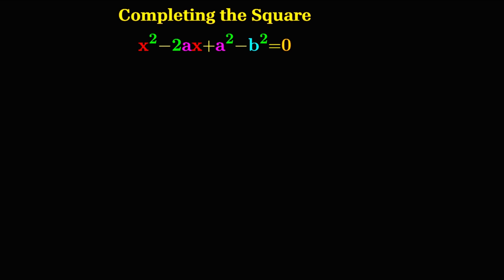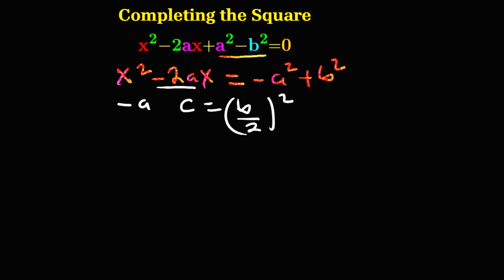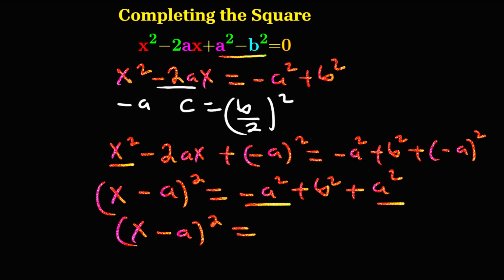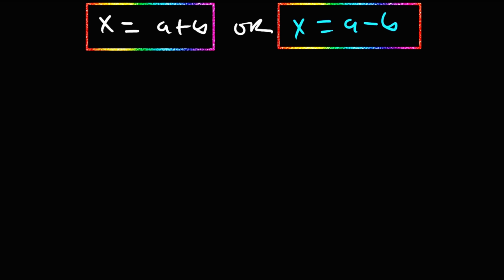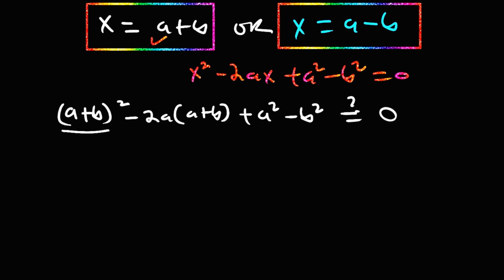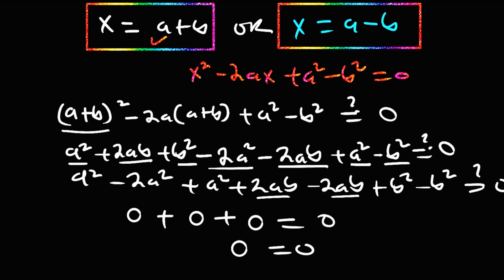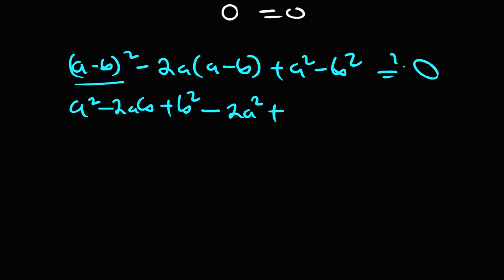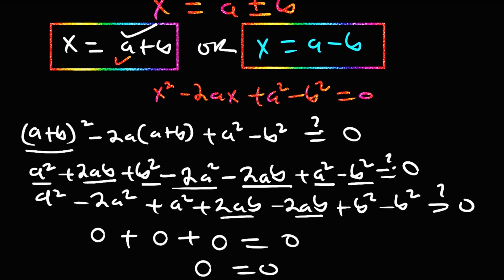Mastering Quadratic Equations: Completing the Square Simplified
Learn how to solve quadratic equations easily using the completing the square method! In this step-by-step tutorial, we'll break down the process to help you fully understand and apply this powerful technique. Whether you're preparing for exams or simply brushing up on your algebra skills, this video will give you the tools you need to solve any quadratic equation. Watch now and become confident in completing the square!

Algebra Tutorial
Quadratic Formula
Algebra Techniques
Math Problem Solving
Quadratic Equation Methods
Calvince Online Math